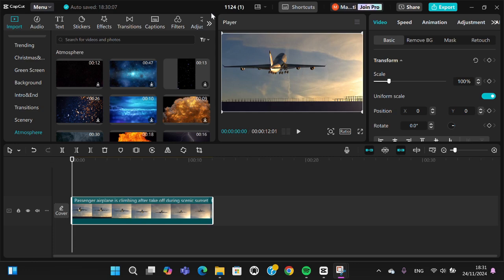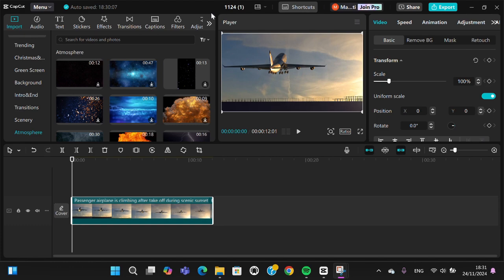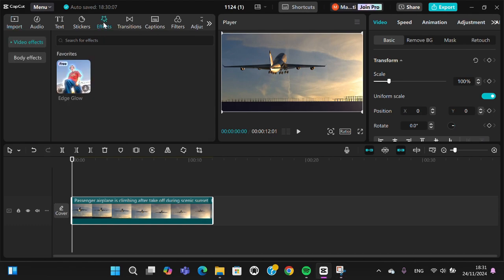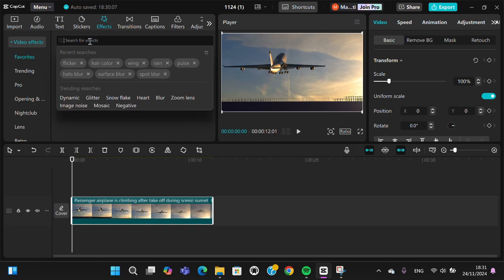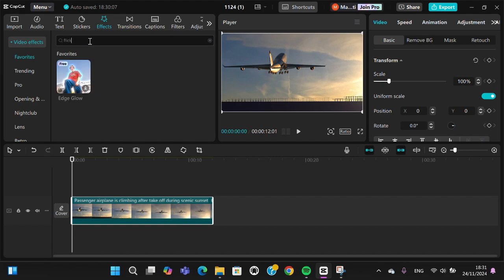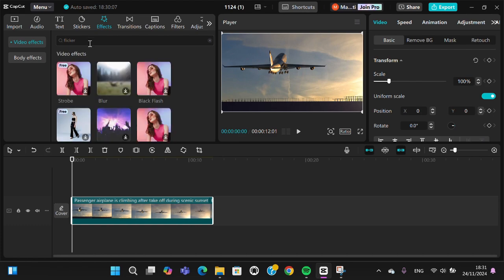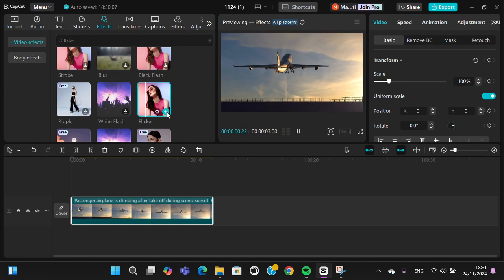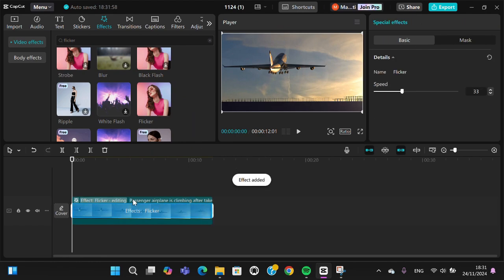⚡️ TECH: how to get flicker effect on capcut | FIX Problem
Are you struggling to add the flicker effect to your videos in CapCut or facing technical issues while trying? This tutorial will guide you through every step to create the perfect flicker effect effortlessly! Learn how to add this eye-catching effect, fix common problems, and discover tips to make your videos stand out on TikTok, Instagram Reels, or YouTube Shorts. Whether you're a beginner or a pro, this video is packed with everything you need to enhance your editing skills.